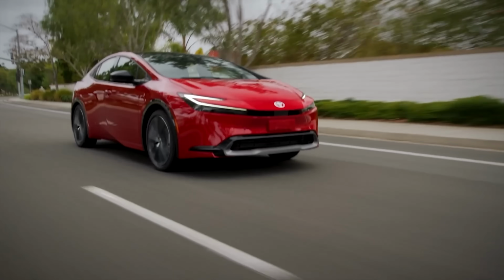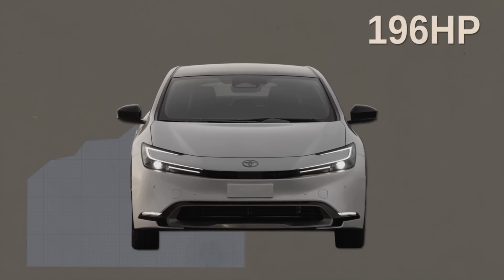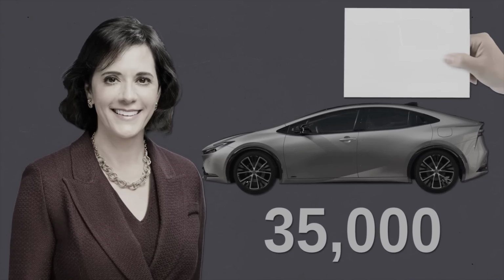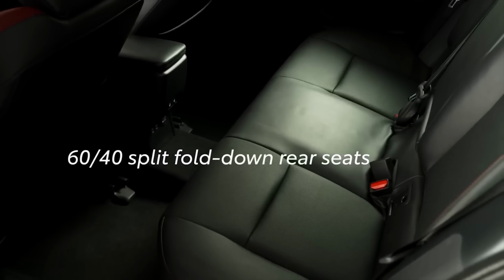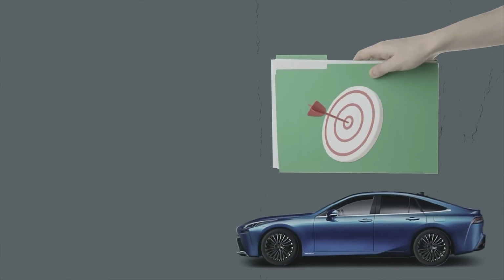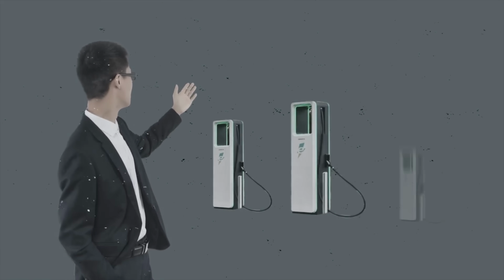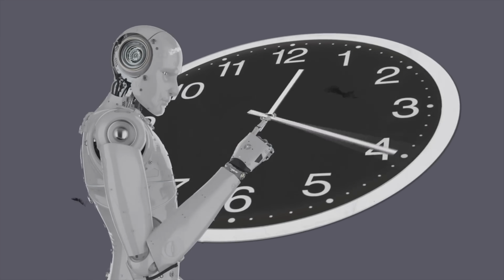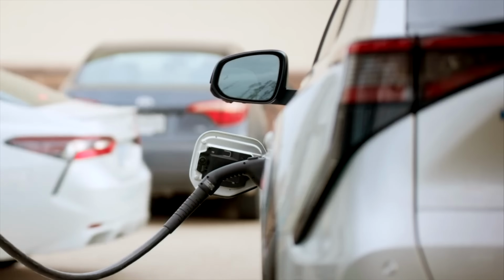Toyota's New $20,000 Vehicle Gets 57 MPG and Shocks the Entire Car Industry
Toyota's New $20,000 Vehicle Get 57 MPG and Shocks the Entire Car Industry. Toyota Prius review, DIY and car review with auto mechanic Scotty Kilmer. Buying a new Toyota Prius. Buying a used Toyota Prius. Should I buy a Toyota Prius. New electric cars coming out soon. Why not to buy a electric car. The truth about owning an electric car. Car advice. DIY car repair with Scotty Kilmer, an auto mechanic for the last 56 years.

⬇️Scotty’s Top DIY Tools and Products:
►Best Scan Tools:
1. Bluetooth Scan Tool
2. Cheap Scan Tool
3. Mid-Grade Scan Tool
4. Professional Scan Tool

►Best Car Jump Starters:
1. No Charging Required Jump Starter
2. Mid-Grade Jump Starter
3. Best Jump Starter

►Best Fluids for Your Car:
1. AT-205 Re-Seal (Can Stop Leaks in Your Engine, Transmission, Etc)
2. ATS 505 Fuel System Treatment (Pour in Gas Tank)
3. ATS 505 Oil System Treatment (Pour in Engine Oil)
4. Head Gasket Leak Test Kit (To See if Your Car Has a Blown Head Gasket)
5. Lubegard Automatic Transmission Shudder Fix
6. Lucas Oil Transmission Fix (For Worn / Slipping Transmission)
7. Meguiar's Headlight Coating (Keeps Your Headlights from Fading)
8. Meguiar's Headlight Restoration Kit (Restores Faded Headlights)
9. Meguiar's Clear Plastic Cleaner and Polish (Cleans Headlights)
10. Meguiar's Car Scratch Remover
11. NuFinish Car Polish (Use on Paint or to Stop Windshield Squeaks)
12. Invisible Glass Cleaner (Inside/Outside Car Window Cleaning)
13. Hide Rehab Leather Conditioner (For Leather Car Seats, Etc)
14. Blaster Silicone Lubricant (Lubricates power windows, door hinges, stops squeaks, etc)
15. Rain-X Waterless Car Wash
16. Permatex Windshield Repair Kit
17. CRC Battery Terminal Protector (Stops Battery Terminal Corrosion)
18. CRC Mass Air Flow Sensor Cleaner
19. Bar's Cooling System Stop Leak (Can Stop Small Coolant Leaks)
20. Bar's Blown Head Gasket Repair (Can Stop Head Gasket Leaks)

►Best Car Accessories:
1. Quick Twist Oil Drain Valve (For Fast and Easy Engine Oil Changes)
2. Solar Car Battery Charger
3. Plug-in Car Battery Charger
4. Dash Cam (Every Car Should Have One)
5. Key Finder (To Find Lost Car Keys)
6. Faraday Box for Car Keys (Blocks Car Key Signals / Anti-Theft)
7. Tire Gauge (To Check Tire Pressure)
8. Tire Air Pump
9. Car Memory Saver (Use When Changing Your Car's Battery)
10. Car Odor Eliminating Rocks (Removes Smells in Your Car)

►Best Tools for Working on Your Car:
1. Best Cheap Magnetic Work Light
2. Best Small Flashlight
3. Best Expensive Multi-Use Flashlight
4. Car Battery Tester
5. Basic Mechanic Tool Set
6. Professional Tool Set
7. Ratcheting Wrench Set
8. Crowfoot Wrench Set
9. Cordless Impact Wrench
10. Corded Impact Wrench
11. Electrical Circuit Probe (For Testing Power, Ground, and Shorts)
12. Socket Extension Bar
13. Small Sledge Hammer
14. Best Borescope for Seeing in Tight Spots